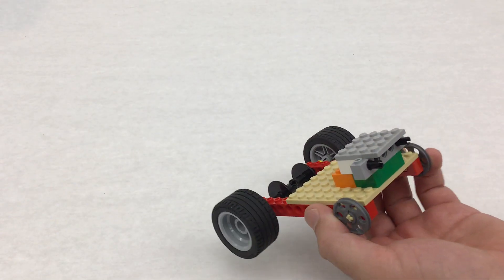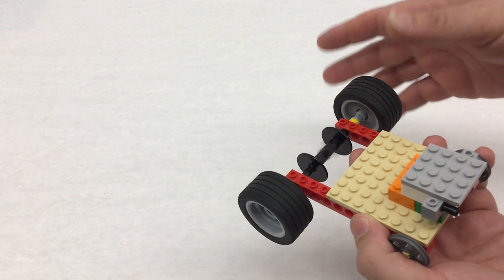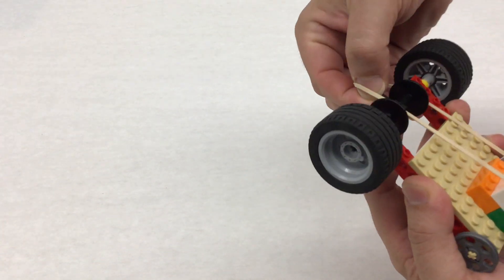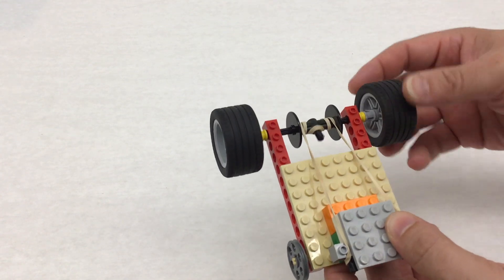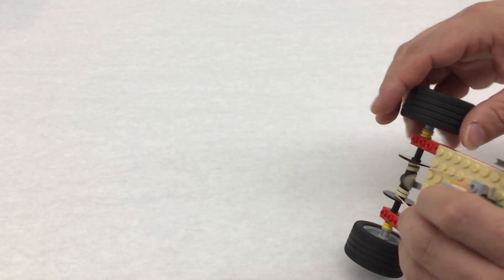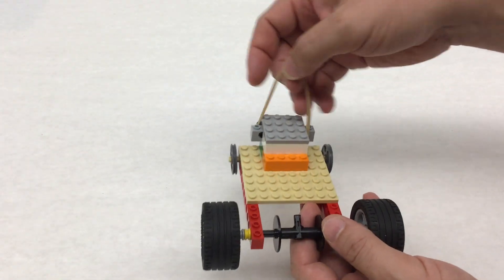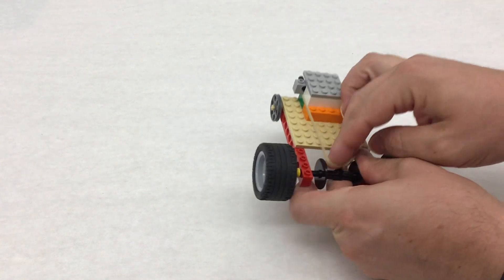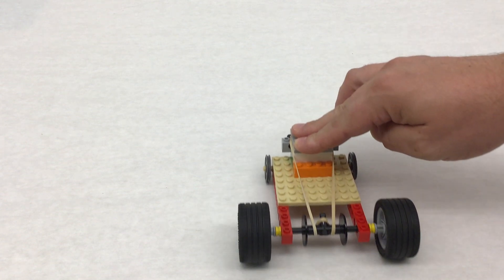LEGO Rubber Band car wind-up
A quick tutorial on how to wind up the rubber band around the rear axle of your rubber band car. This is part of the ASU LEGO Challenge Camp